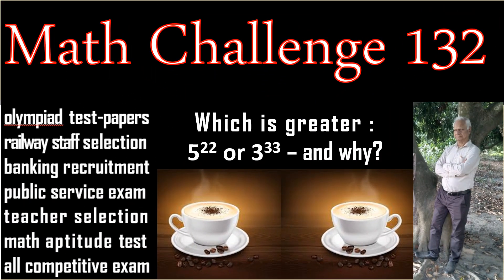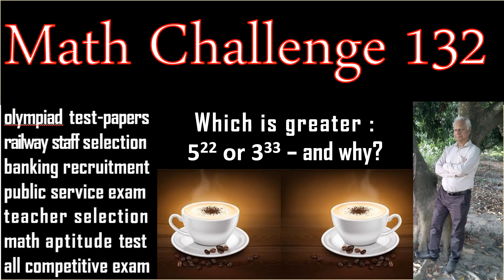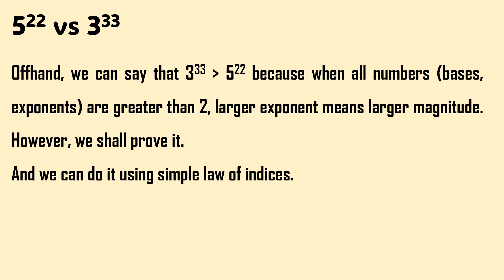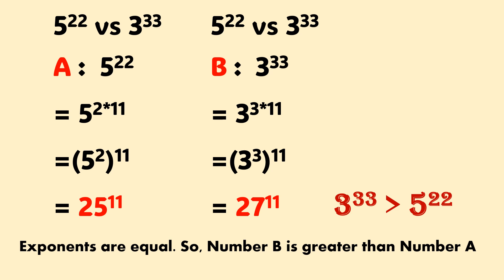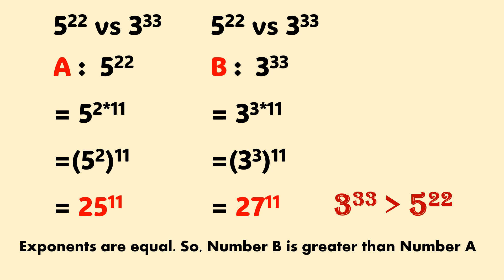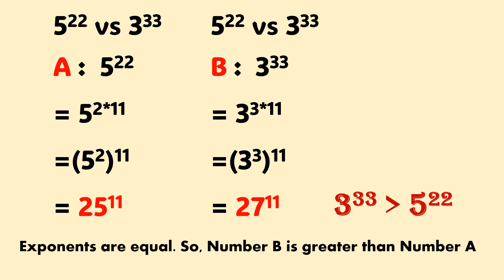Math Challenge 132